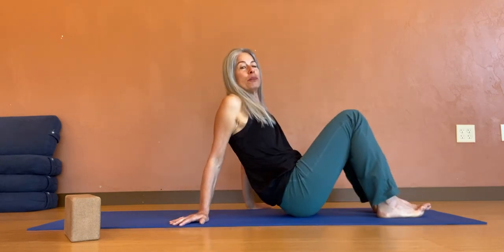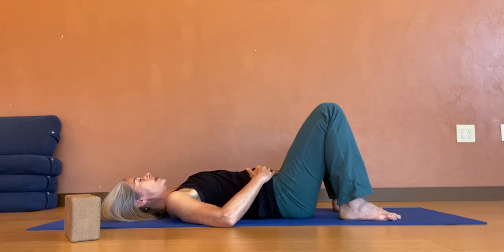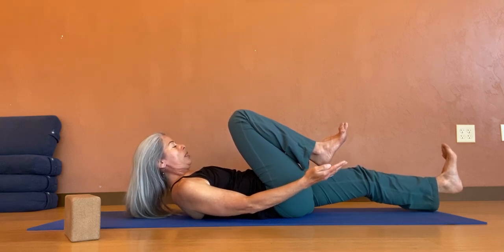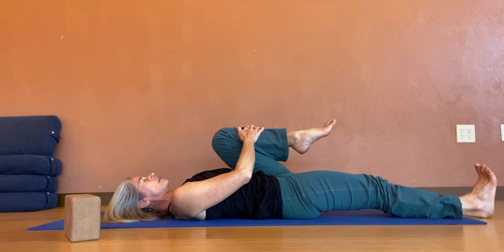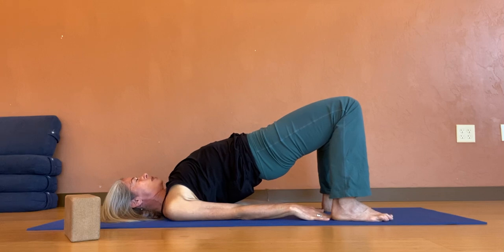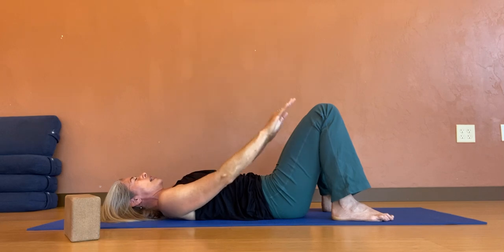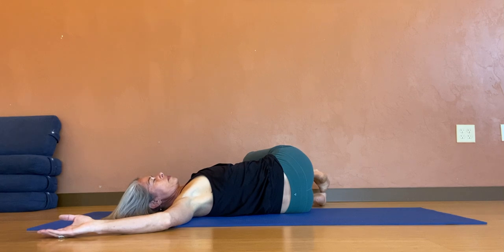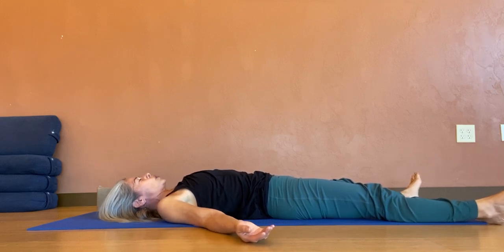Yoga Poses to Aid Digestive Fire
These four asanas and yogic techniques help to improve digestion and counteract holiday excess; so that we may feel lighter, more luminous and invite more space for joy.

"The digestive fire in the intestines (jataragni) is the root of all the digestive fires in the body. As it causes the increase or decrease of the elemental and tissue digestive fires it should be treated with great care." - Ashtanga Hridaya Samhita

Filmed at Yoga Durango🙏